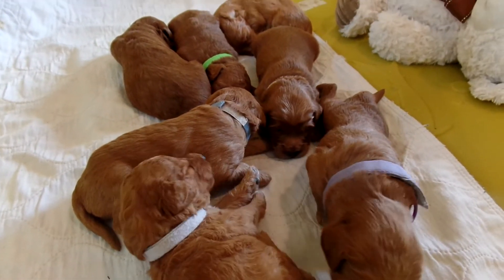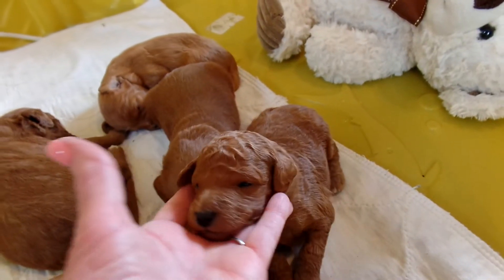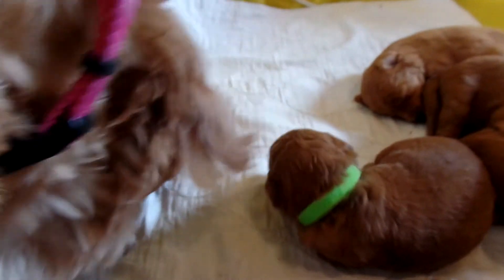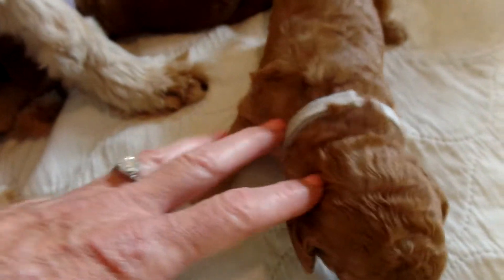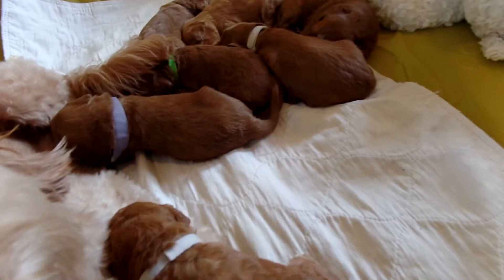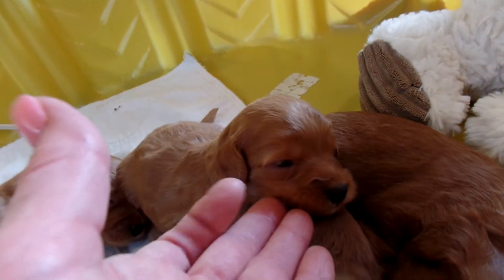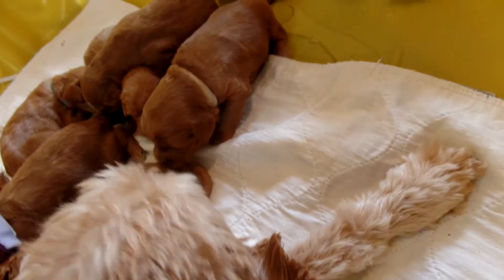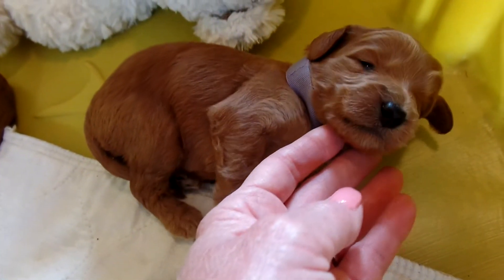Sierra/Maverick's litter of 7!